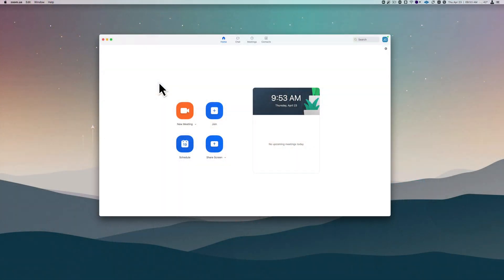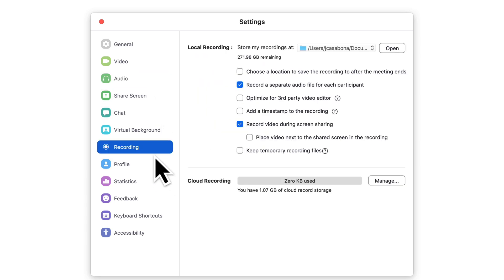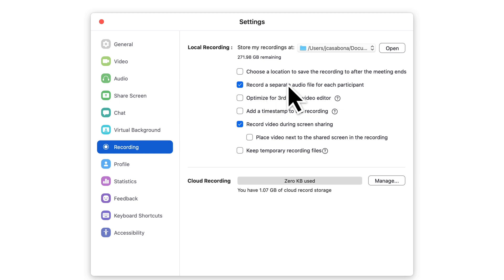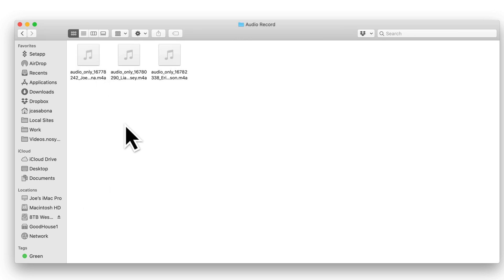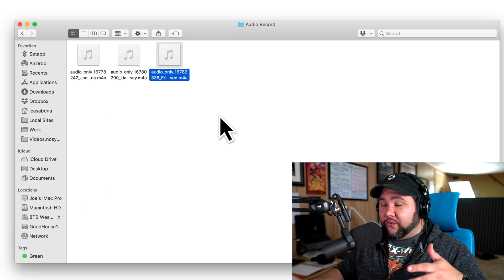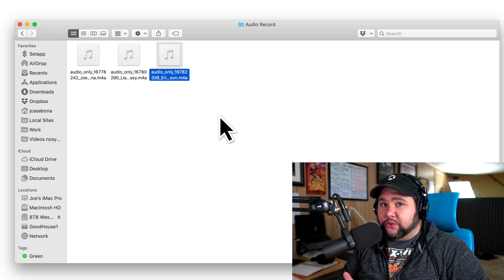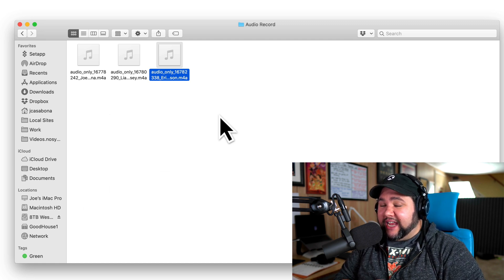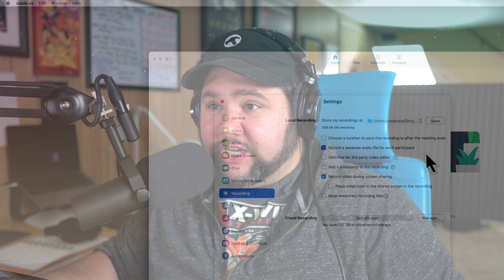How to Get Separate Audio Tracks in Zoom for Your Podcast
If you’re using Zoom to record your podcast, you might be wondering how to get your audio in a separate recording from your guest’s. Well in this quick video, you’ll learn exactly how to do that.